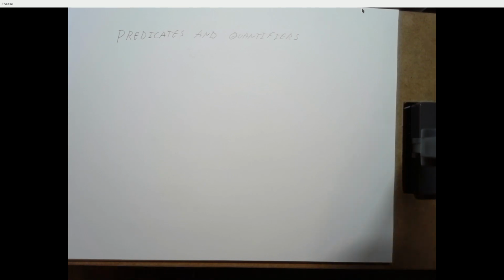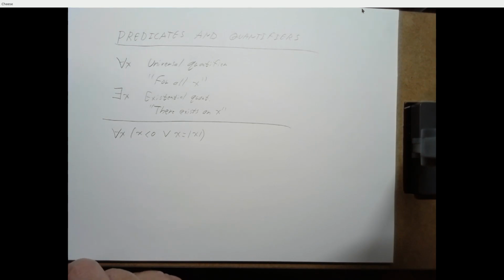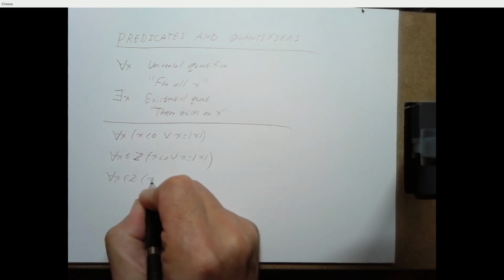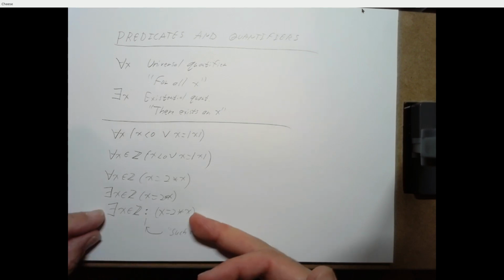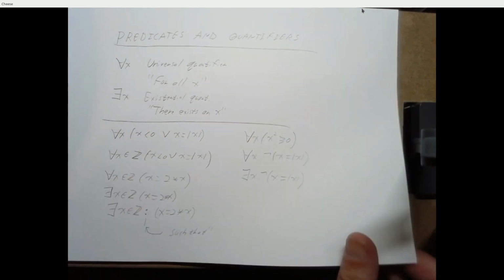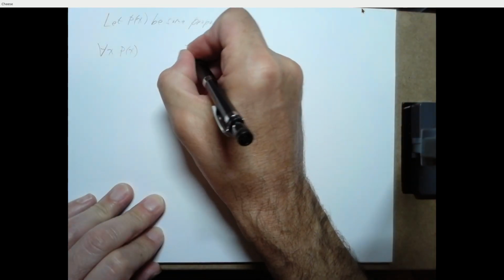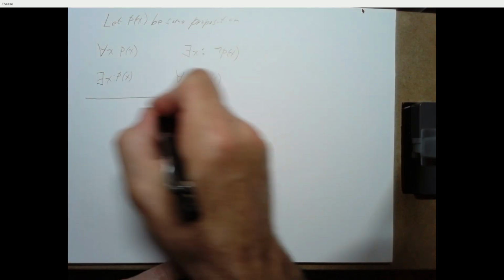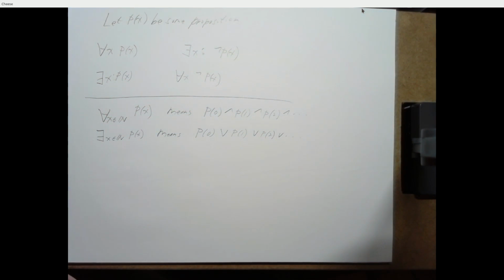CSE 215 06B Quantifiers